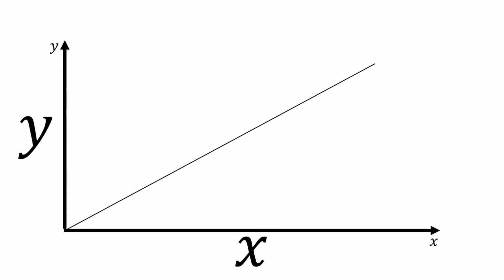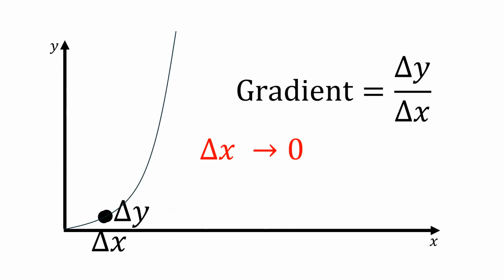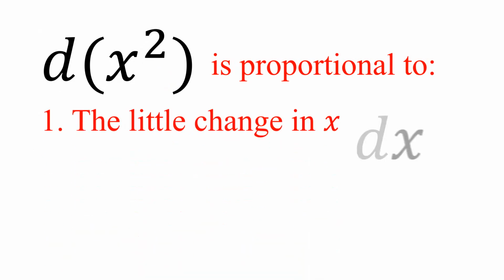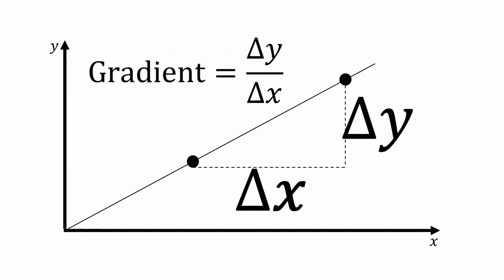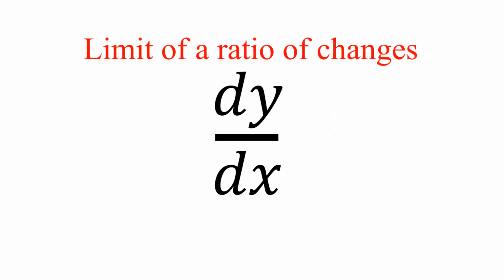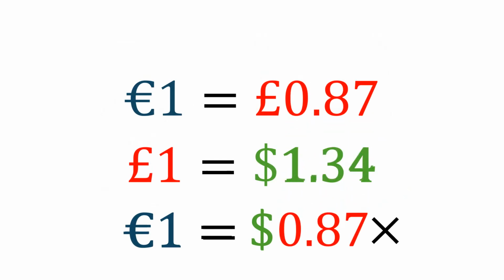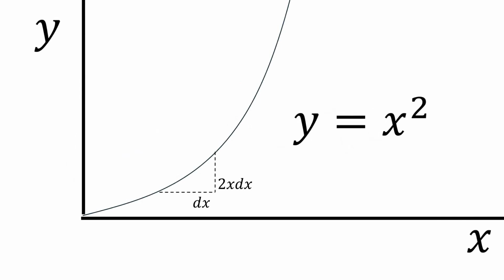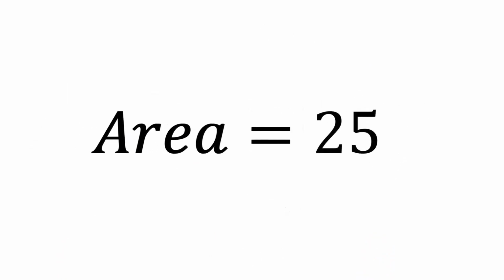You Don’t Understand dy and dx.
You’ve seen dy/dx everywhere in calculus.
But most people are taught to memorise rules, not understanding what those symbols actually mean.

In this video, we rebuild the idea of dy and dx from the ground up. Not as mysterious infinitesimals, but as changes that actually make calculus work.

This is the video I wish I had before learning calculus.